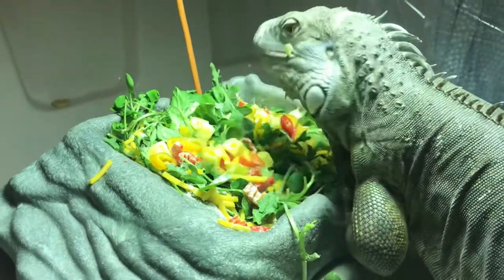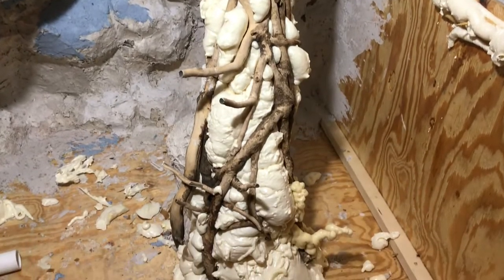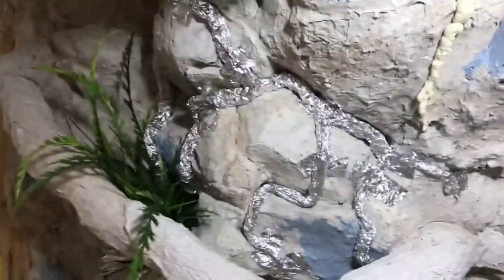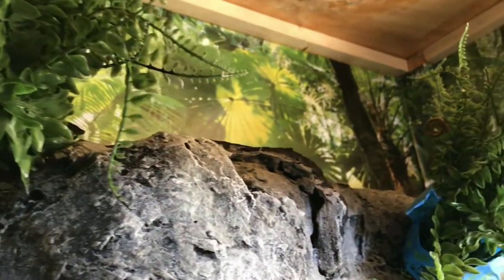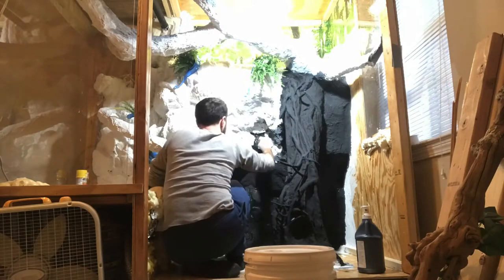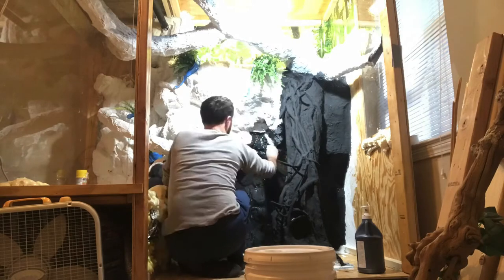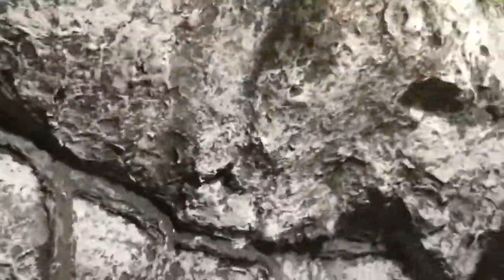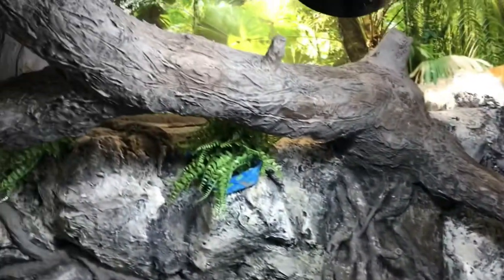Painting And Waterproofing Fake Rocks In Large Reptile Cage.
Going through the process I use for painting fake rocks in my enclosures.